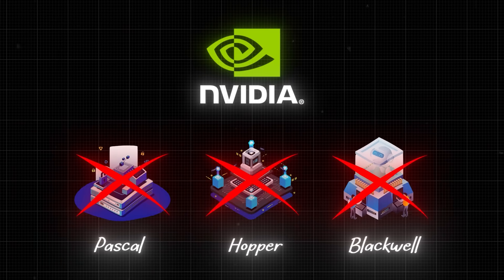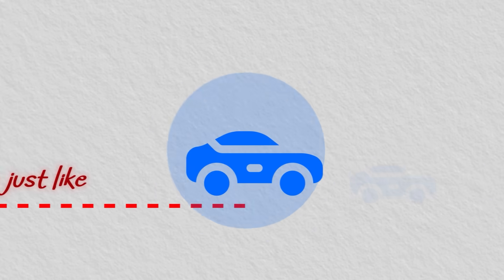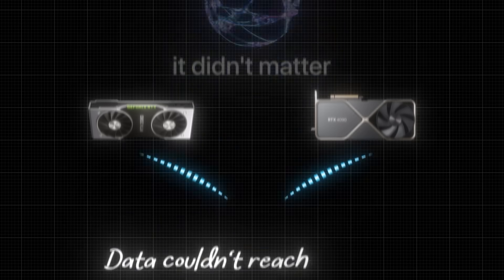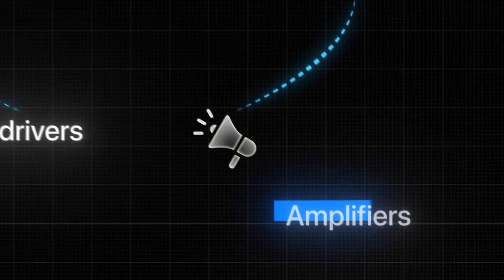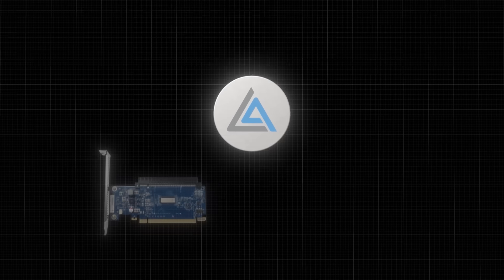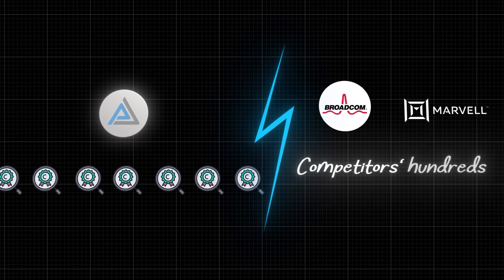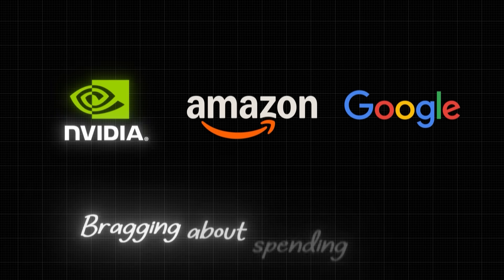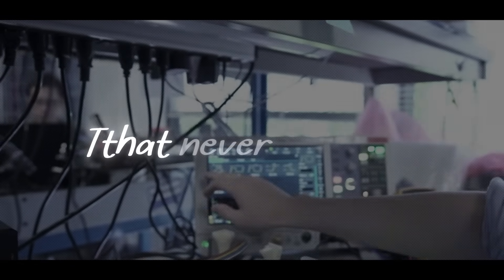Every Nvidia AI Factory Depends On ONE Company - Astera Labs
Behind every ChatGPT query lies an AI factory powered by Nvidia — the world’s richest tech company. But what if the entire AI revolution secretly depended on one tiny startup you’ve probably never heard of?

In this documentary, discover how three engineers who quit Texas Instruments built Astera Labs, a company that solved the hidden traffic-jam problem inside Nvidia’s data-center “AI Factories.” Without their breakthrough retimer chips, the ultra-powerful Blackwell GPUs that drive modern AI could literally grind to a halt.

🚀 We’ll break down:
• How Astera’s garage invention became critical to Nvidia’s $3 trillion empire
• Why these chips control the flow of data between GPUs faster than physics should allow
• The billion-dollar partnerships shaping the future of AI hardware, power, and connectivity
• What this means for the next generation of AI systems like Rubin and Blackwell Ultra

From Nvidia’s rise to the unseen companies powering it — this is the untold story of how the AI Gold Rush really works: not just for the miners, but for those selling the picks, shovels, and wires.

• [Nvidia’s Future Depends on AI Chips From ONE Company (Navitas)]
• [OKLO – The Unknown Company Saving the Environment From AI]